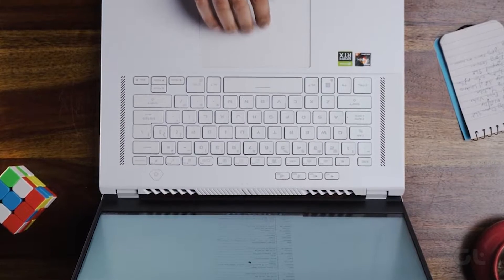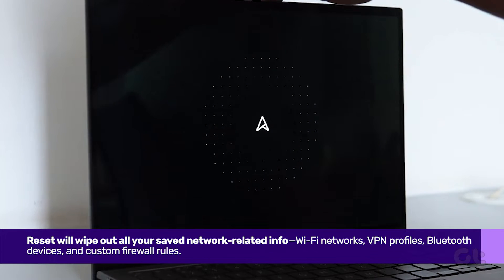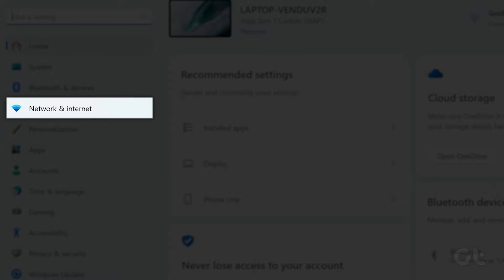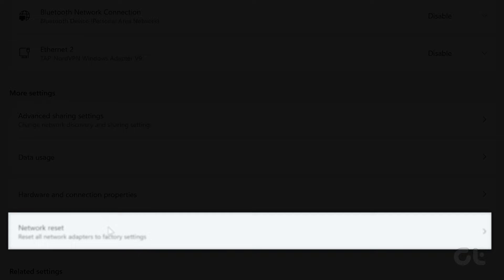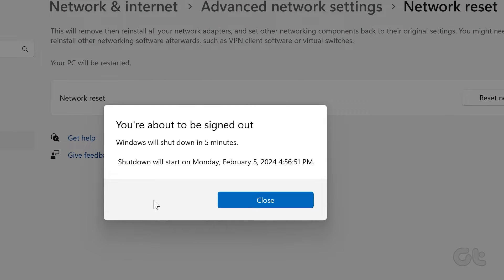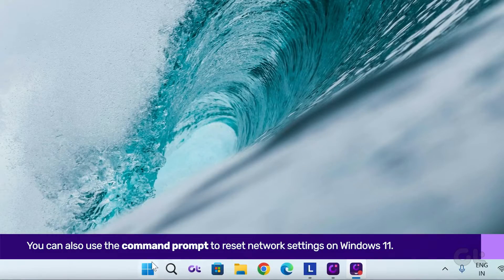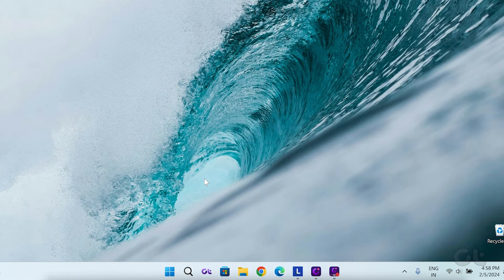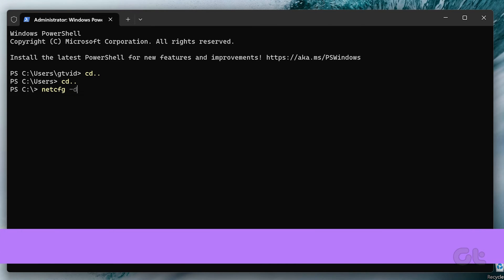How to Reset Network Settings on Windows 11 | Step-By-Step Guide To Follow in 2024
Are you looking to reset the Network Settings on Windows 11?

Type the following command and press Enter: netcfg -d

00:00 - Intro
00:06 - What can resetting do?
00:24 - Using Settings
00:54 - Use Command Prompt
01:21 - Outro